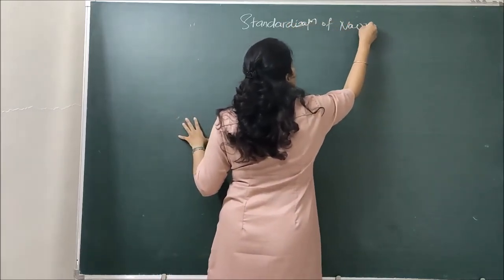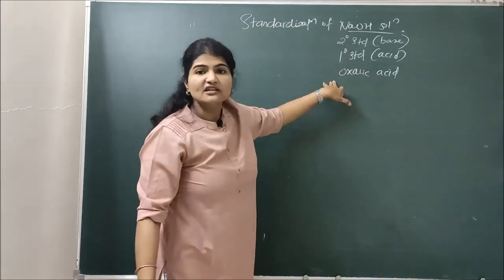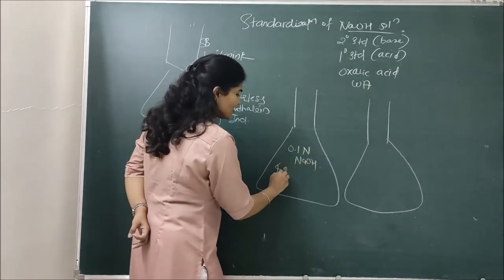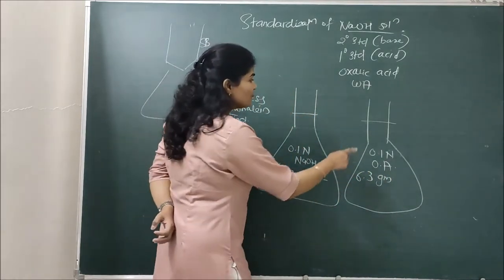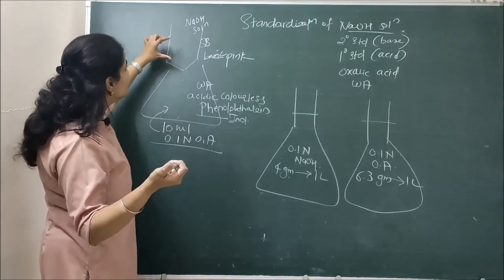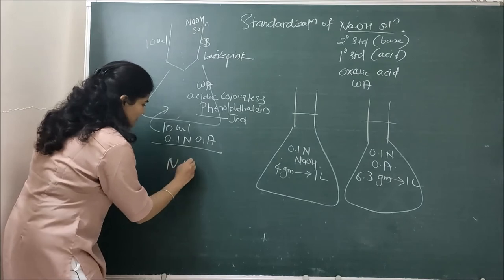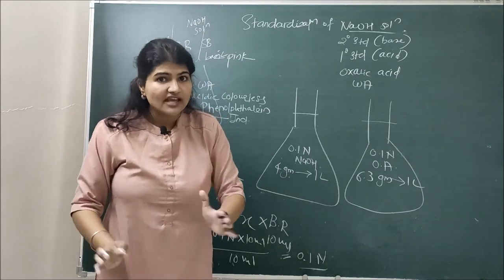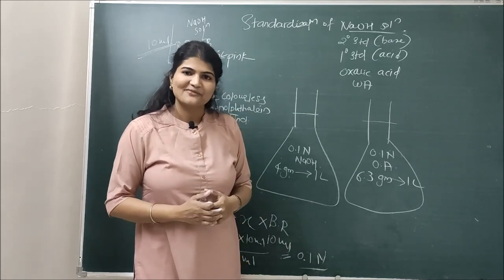Standardization of sodium hydroxide solution| Standardization of NaOH with Oxalic acid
Let's discuss what is standardization, how to standardize NaOH with oxalic acid, how to calculate concentration of a solution etc. This video is useful for those who are studying standardization in chemistry, pharmaceutical analysis 1st semester preparation and standardization, first year B Pharmacy syllabus.

Also share the video with your friends and help them and me as well.
Your love and support in the comments section encourage me to create more useful content for you all.